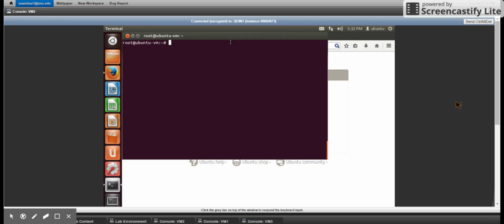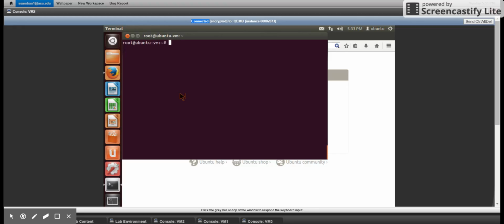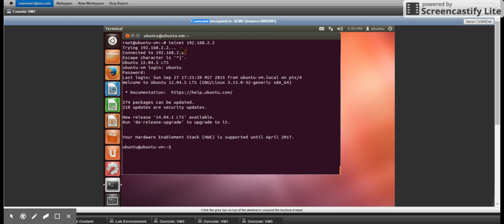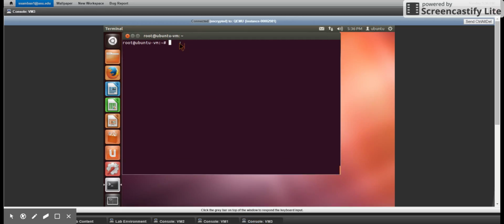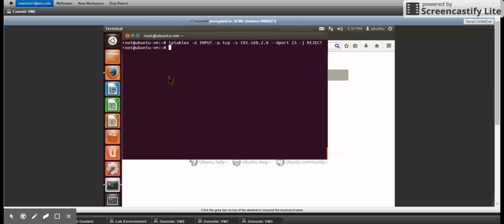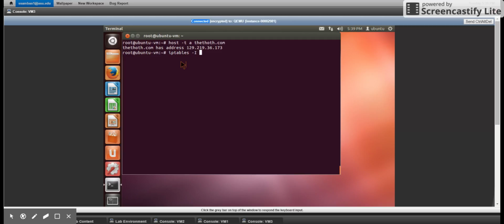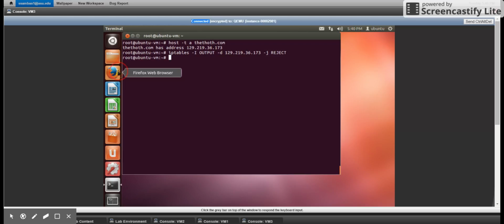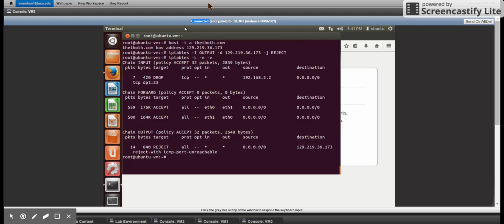Task2 : Firewall (part1)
Basic firewall commands for packet filtering firewall.